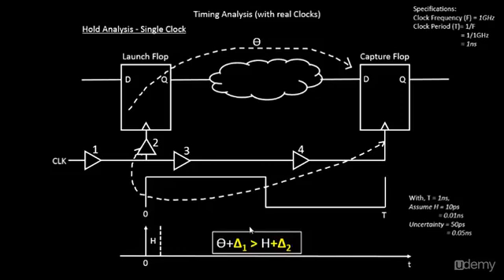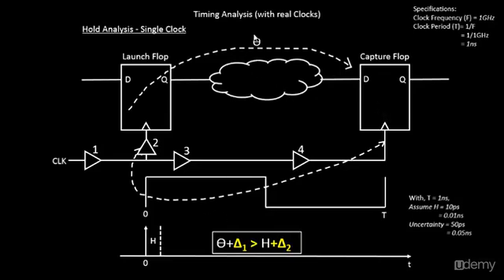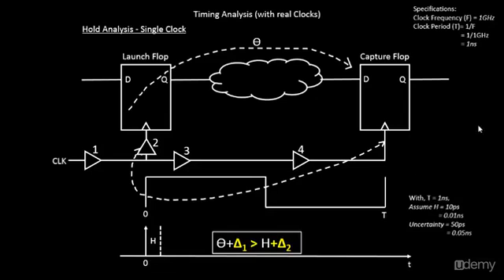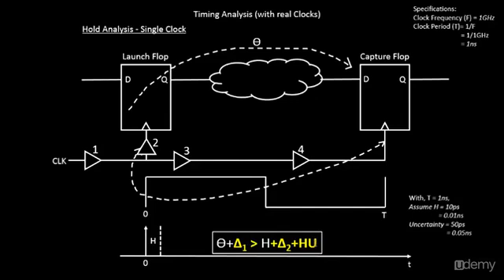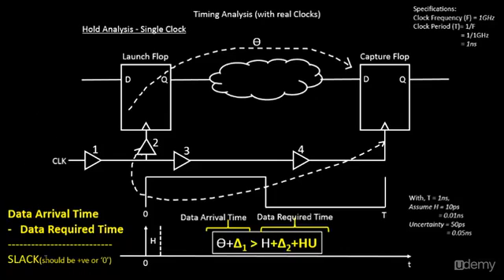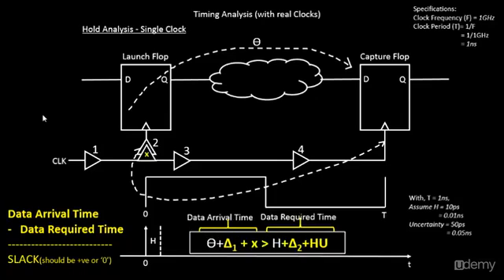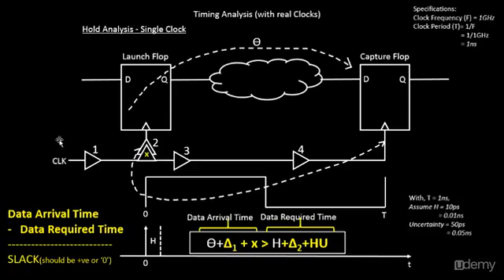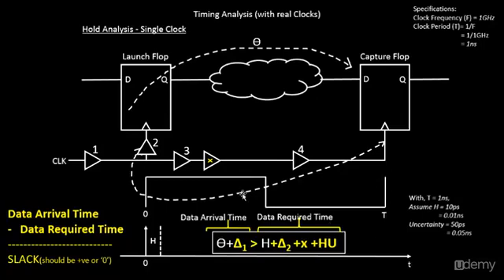June 9, 2020